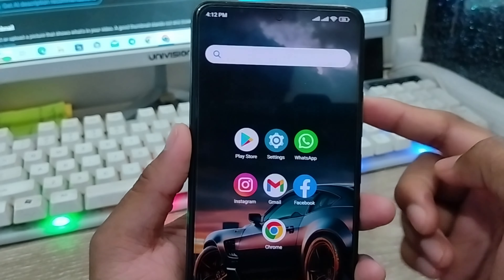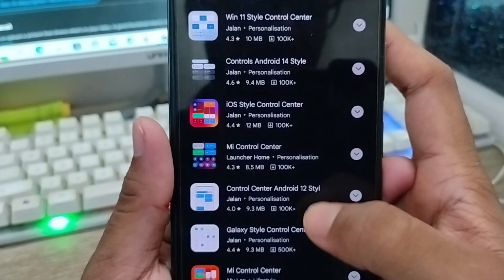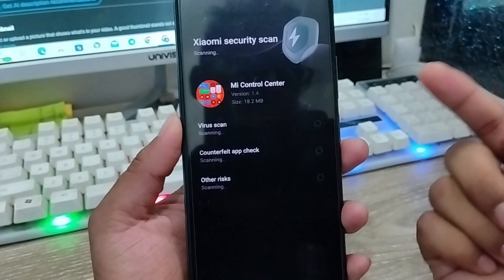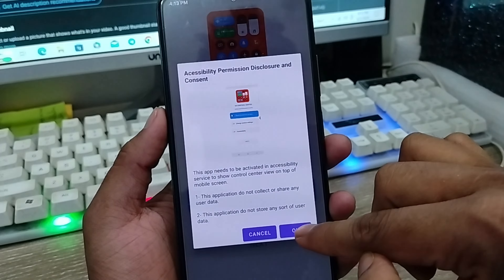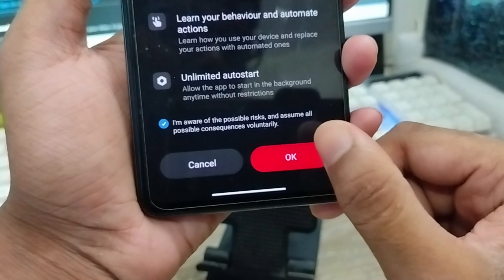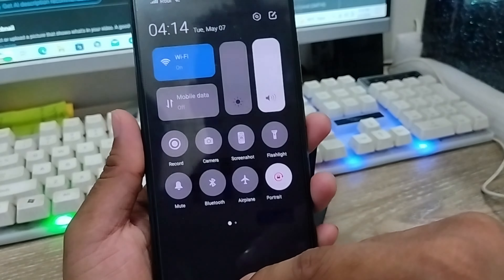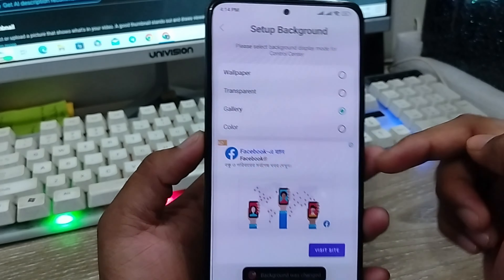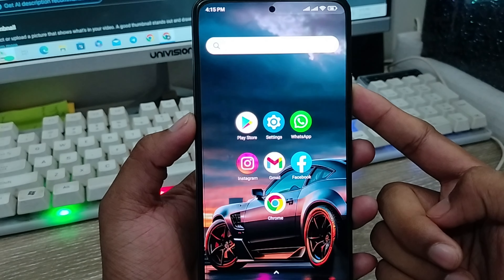How To Set Your Photo On Notification Center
If you want to Set your Photo In Notification Bar On your Android device? Or do you want to Add Photo In Notification Panel on your any smart phone. then you need to watch this full video to know how you can easily change Photo on your Notification Bar on android. Also know how to apply photo in notification panel on your any smart phone.